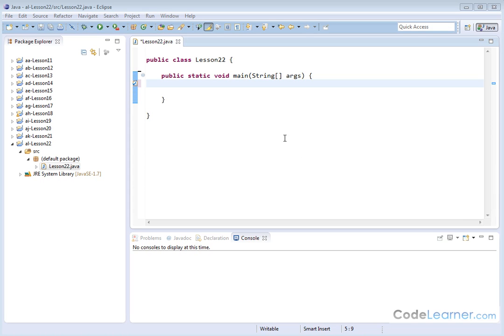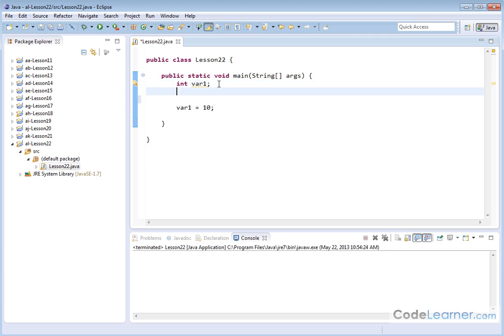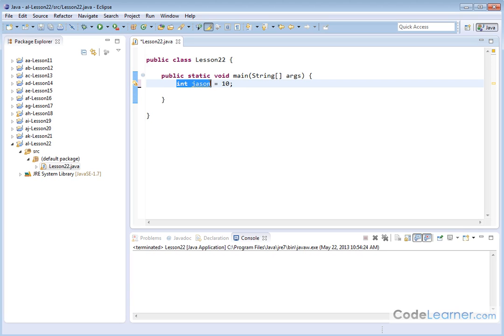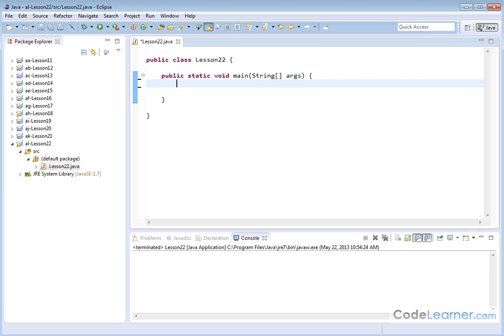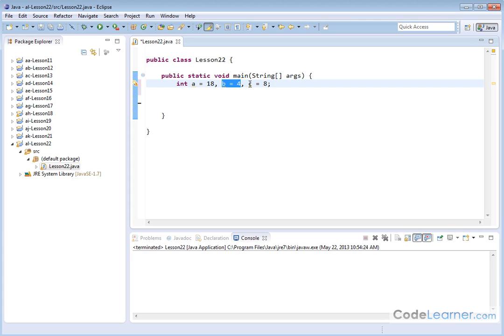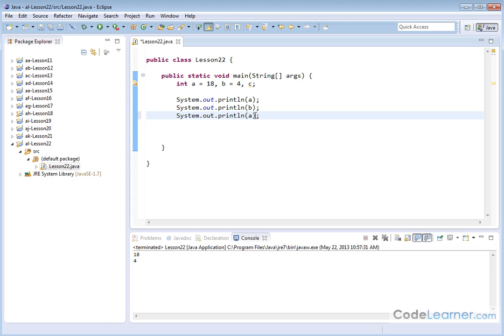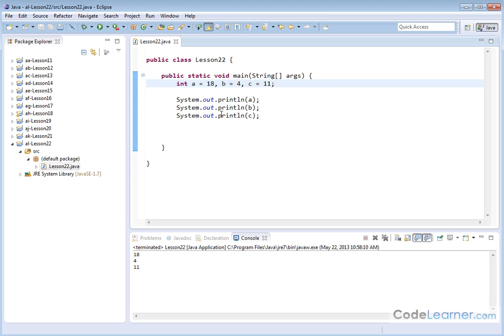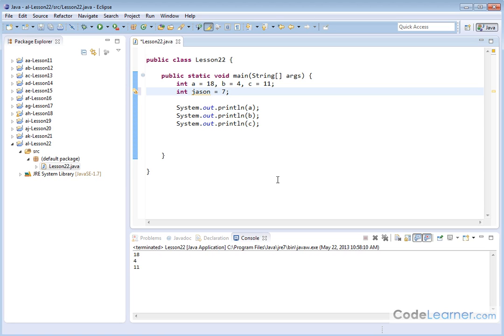22 - More on Declaring and Initializing Variables in Java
In this lesson, we will explore different ways to declare variables and initialize them.  We will also talk about different ways to store initial values into the variables.